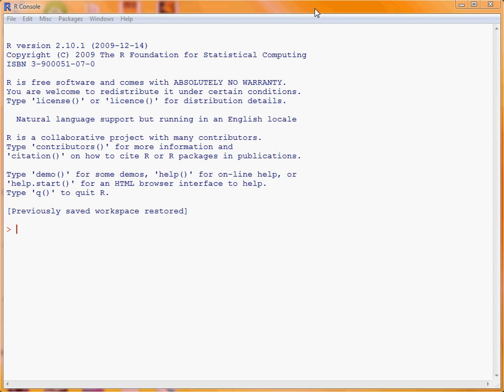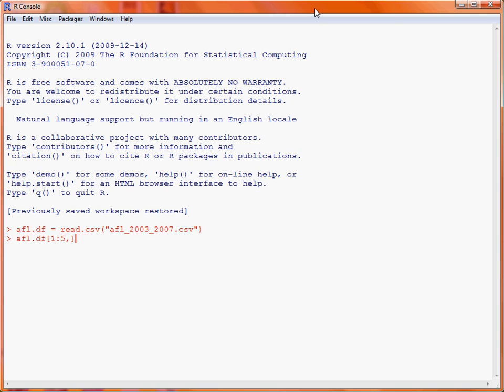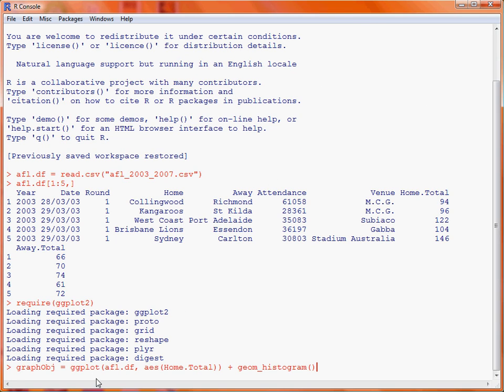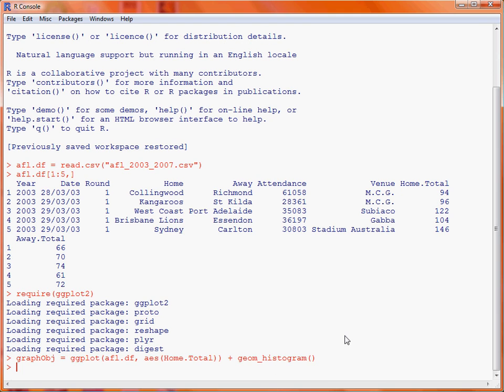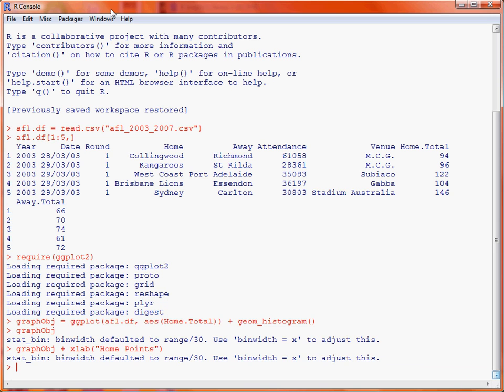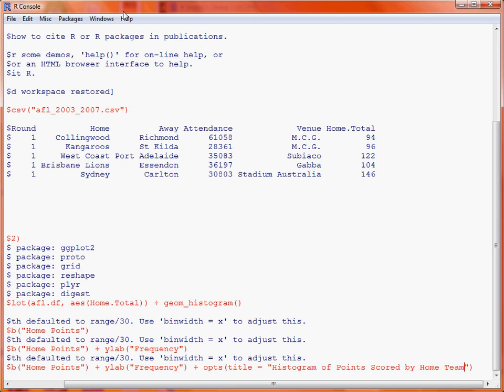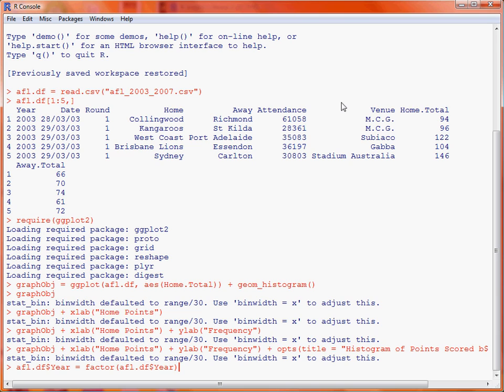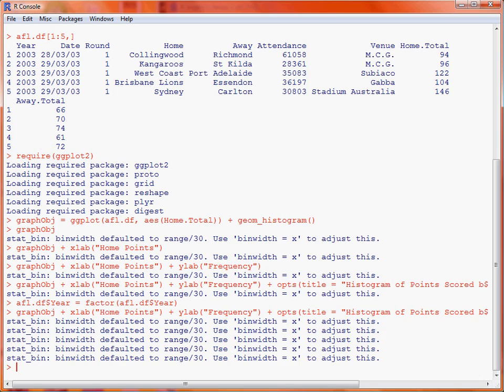R ggplot2 Graphics Histograms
Instructions for using the ggplot2 graphics package to create histograms in R. For more on statistical analysis using R and browse.